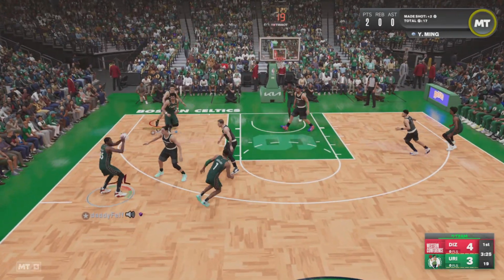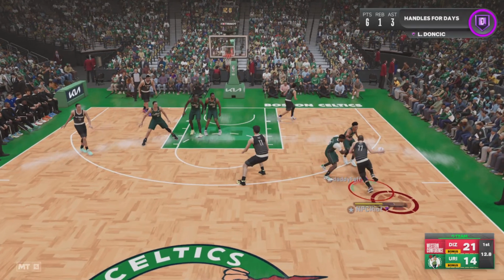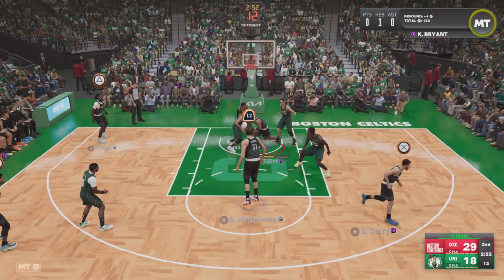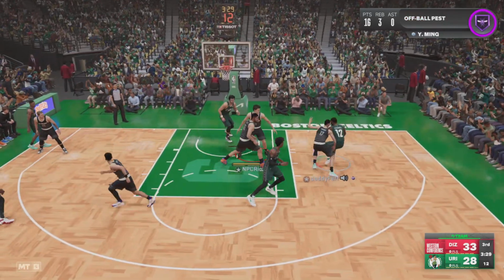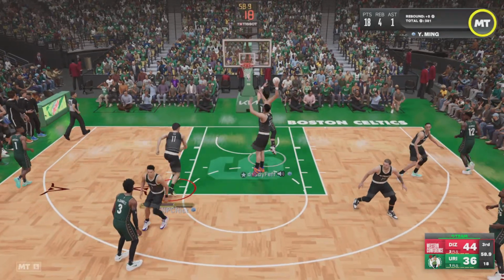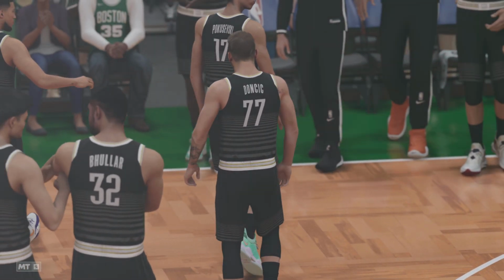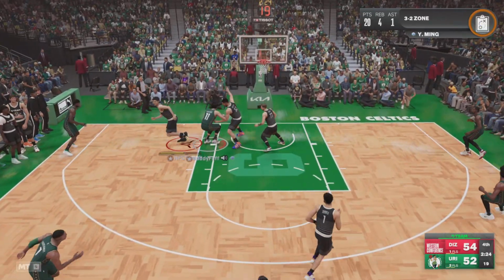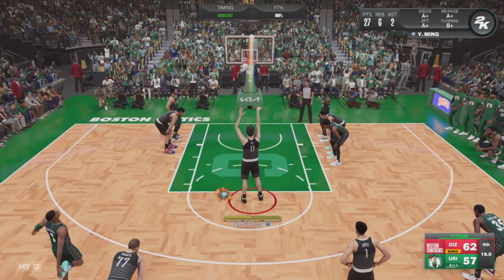Getting my limited ring week 3 vs a trash talker nonstop on my mic